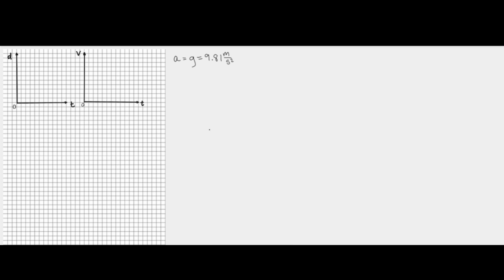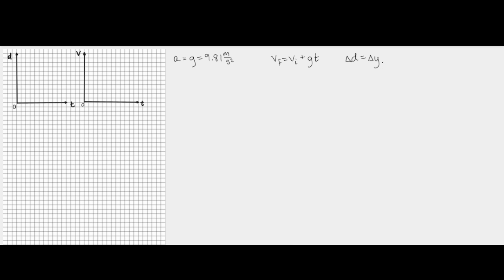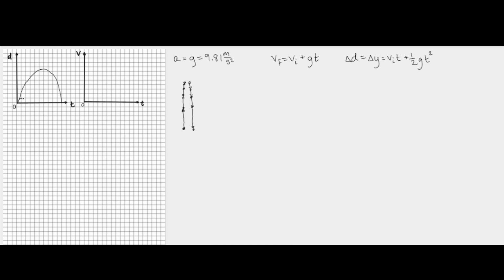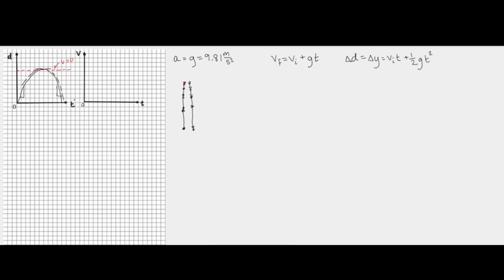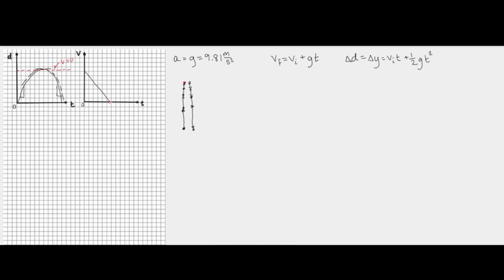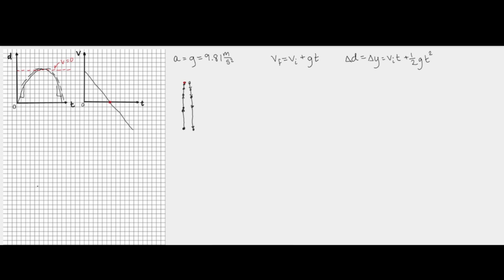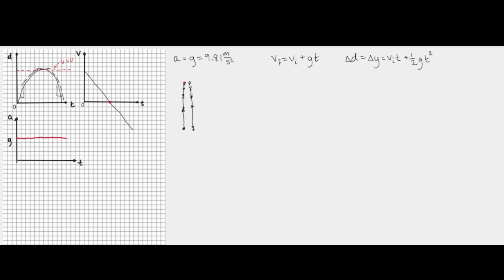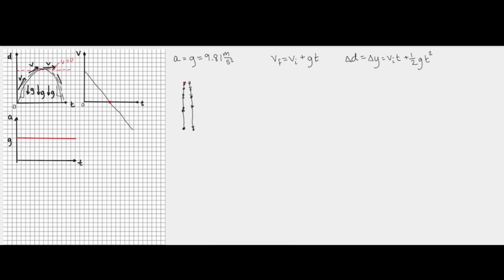Acceleration Due to Gravity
Investigating the special case of acceleration due to gravity on Earth.